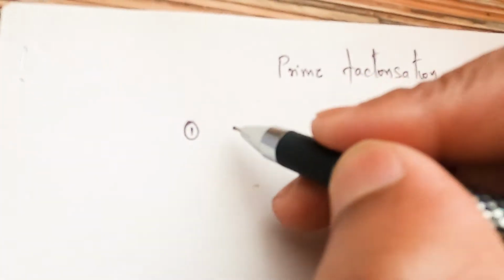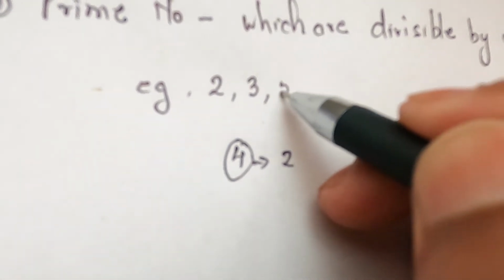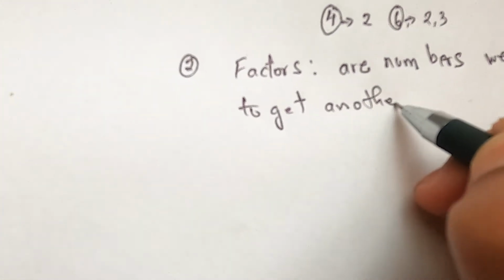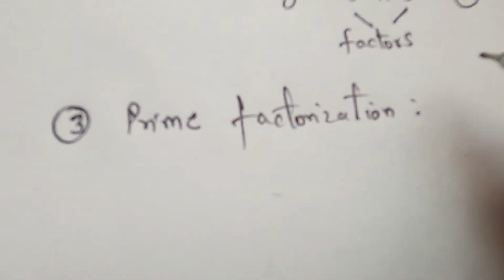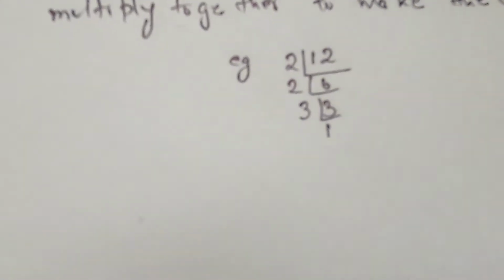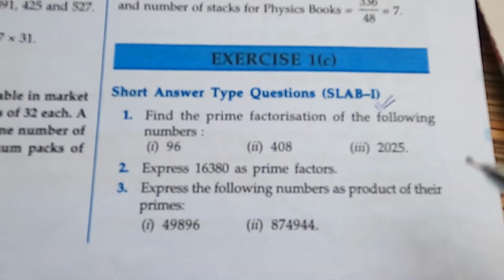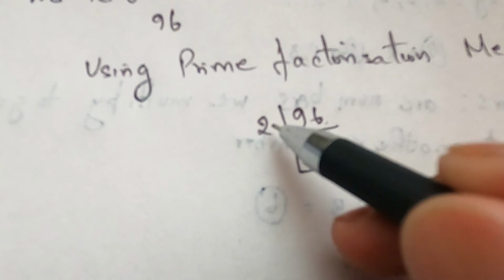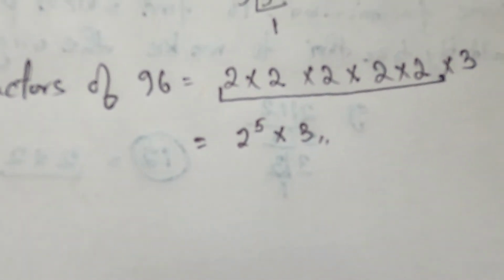PRIME FACTORISATION METHOD EX 1 C